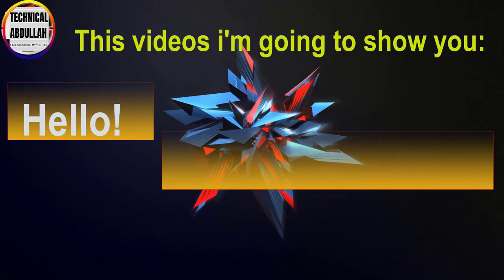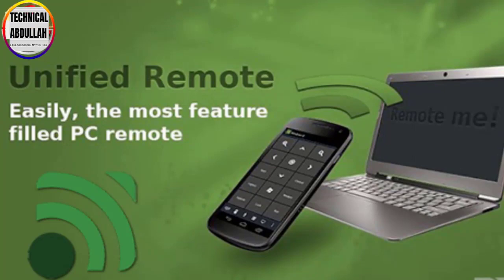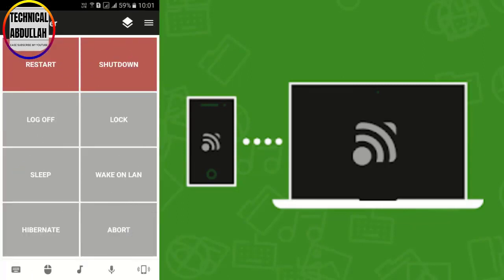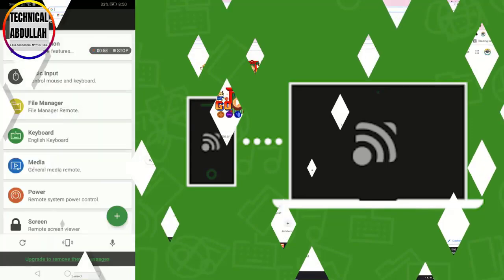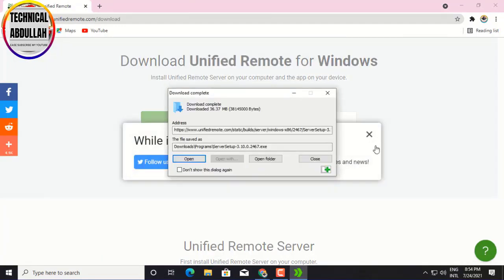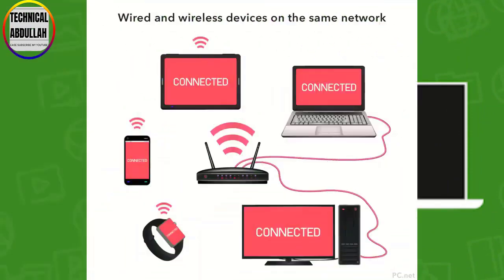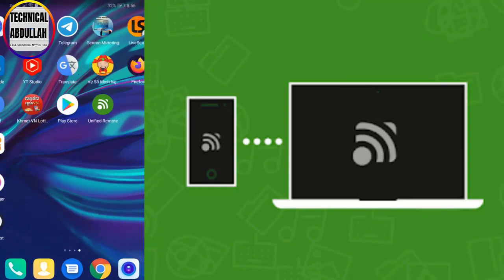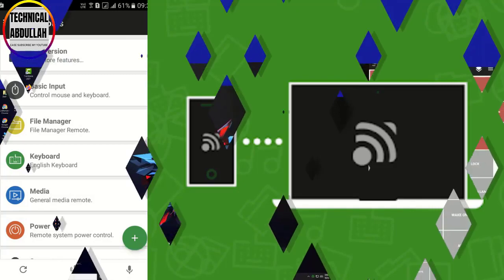How to Remote Shutdown / Restart / Lock on Laptop and Desktop from Smart phone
Shutdown, Restart, Lock, Hibernate, Logoff, Monitor On & Off, your laptop for desktop pc from android phone. You can download Unified control to install on your PC  and Smart Phone.
You'll be remote control to PC..